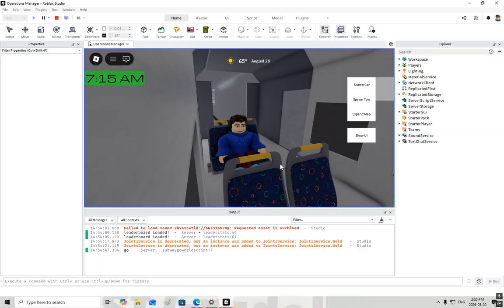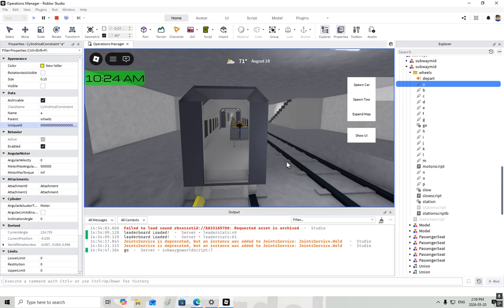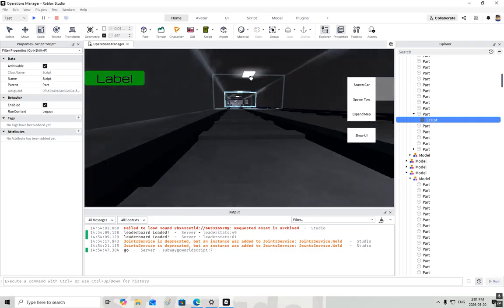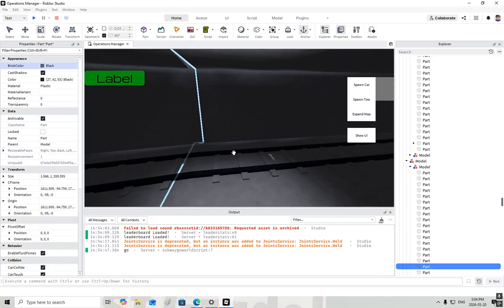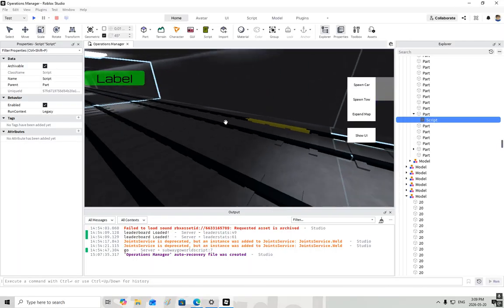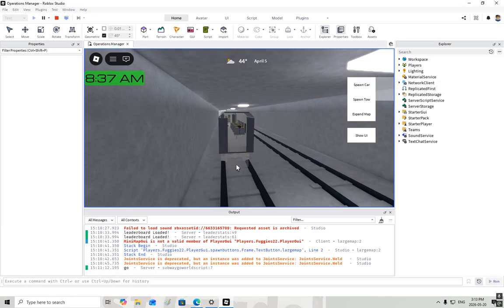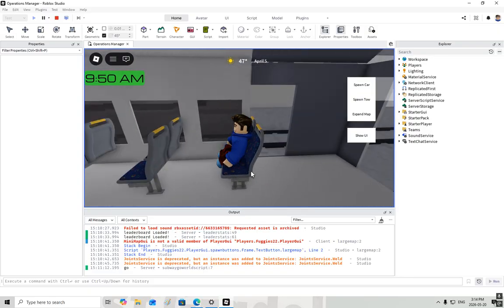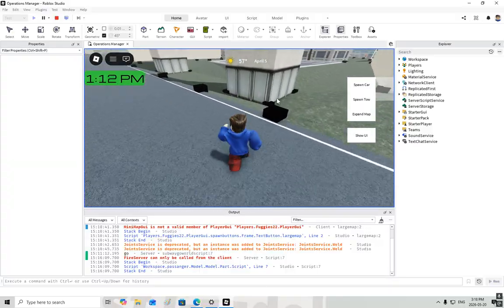Roblox Studio - Build and Code - Subway Coding and final testing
Final testing for the automation is complete.  Now I can focus on adding lights, doors and everything else for the subway.